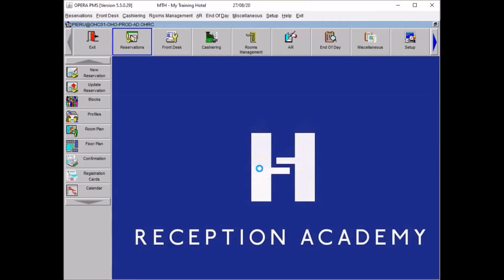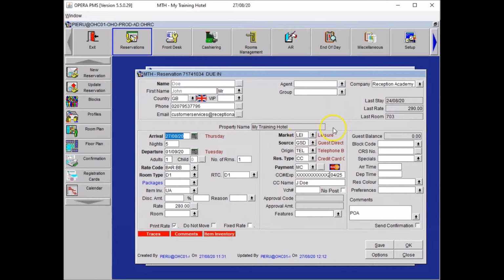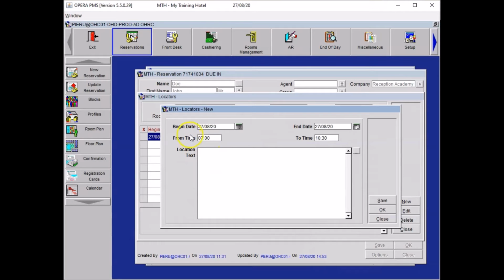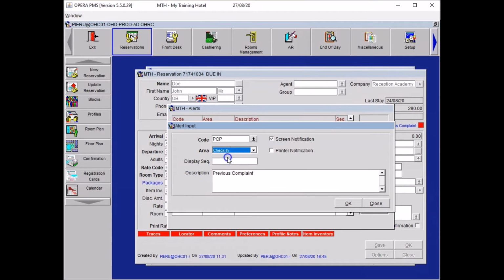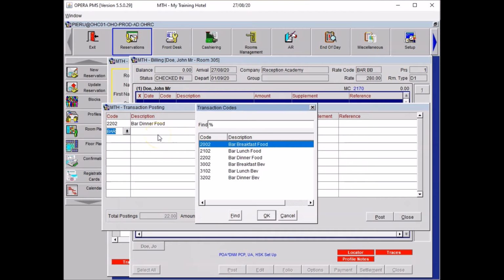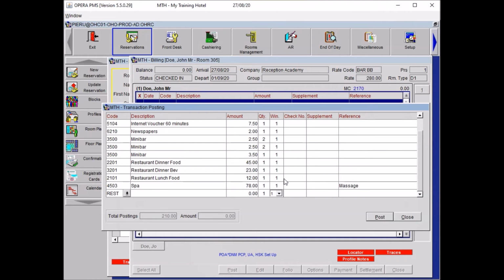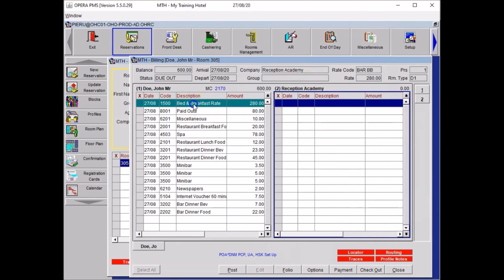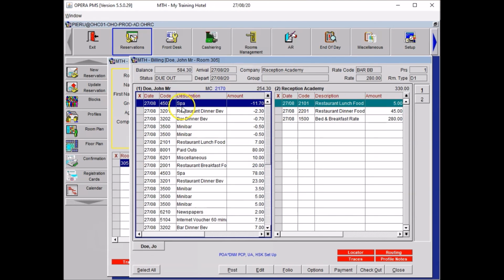Opera PMS - Home Study Correction Exercise 18